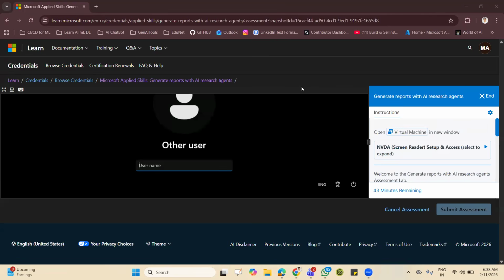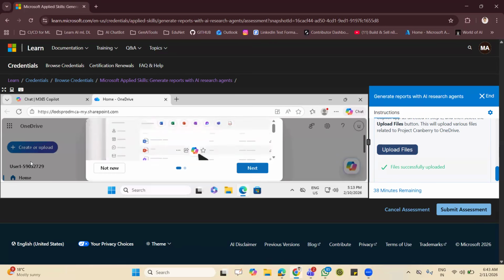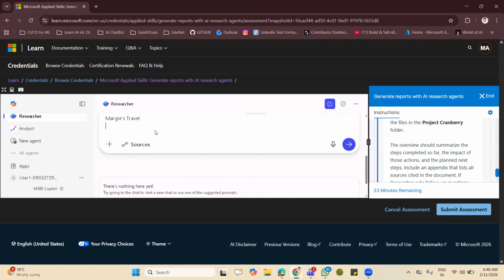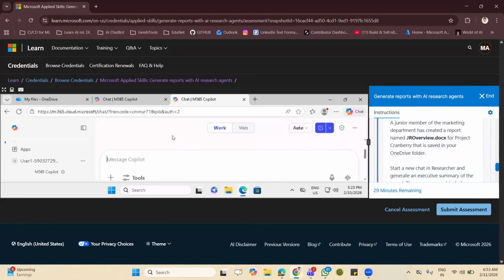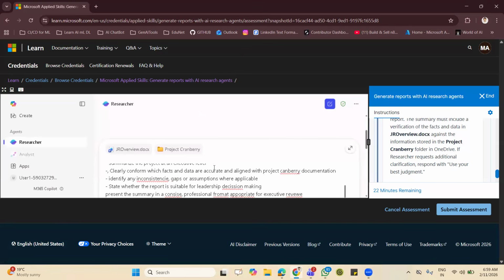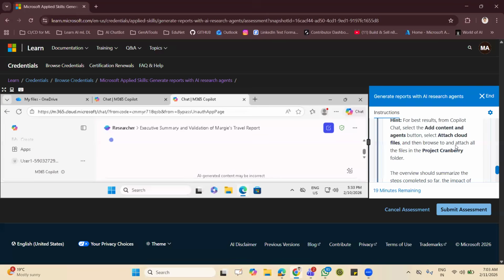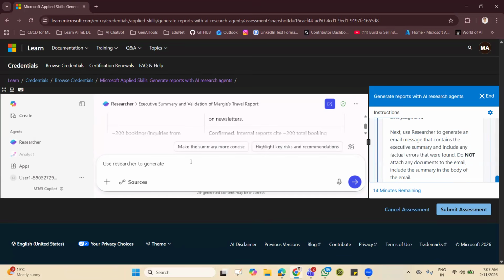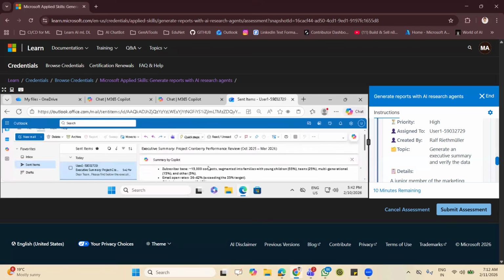Microsoft Applied Skills: Generate reports with AI research agents - Solution, procedure.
In this video, I explain the complete procedure to earn the Microsoft Applied Skills credential: Generate reports with AI research agents.

This Applied Skill focuses on how Microsoft 365 Copilot and AI research agents help generate business-ready reports by gathering insights, summarizing information, and structuring content using effective prompts.

I successfully completed this Applied Skill with a score of 90 marks, and this video is meant to help learners understand the process clearly and confidently.

This video is useful for students, professionals, and educators looking to build practical AI skills using Microsoft Copilot.

Prompt for Task1:
“ Use Researcher to create a comprehensive overview of Project Cranberry for the Marketing Manager at Margie’s Travel.
Use the attached cloud files from the Project Cranberry folder in OneDrive as the primary source of information.
The overview should include:
- A summary of the steps completed so far
- The impact of those actions on customer engagement and business goals
- Planned next steps for Project Cranberry
Write in a professional business tone suitable for management review.
Include an appendix that lists all sources cited in the document. ”

Prompt for Task 2:
Using the attached JROverview.docx report, generate an executive summary for senior stakeholders of Margie’s Travel.
Verify the facts, assumptions, and data presented in JROverview.docx by cross-referencing them with the authoritative documents stored in the Project Cranberry folder.
In your response:
- Summarize the project at an executive level
- Clearly confirm which facts and data are accurate and aligned with Project Cranberry documentation
- Identify any inconsistencies, gaps, or assumptions where applicable
- State whether the report is suitable for leadership decision-making
Present the summary in a concise, professional format appropriate for executive review.

Hashtags / Tags